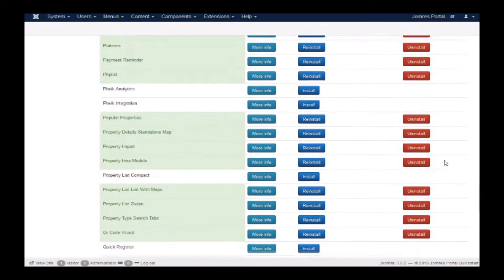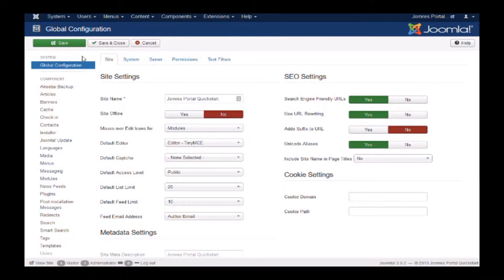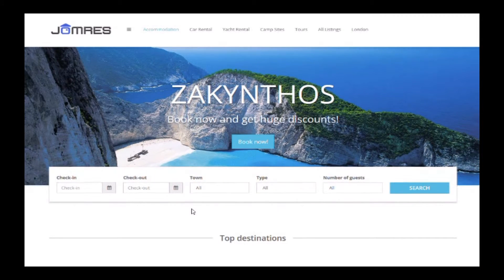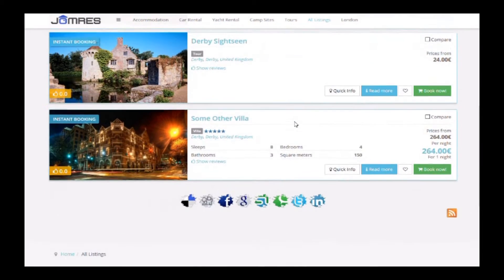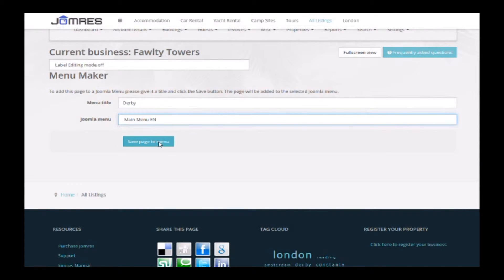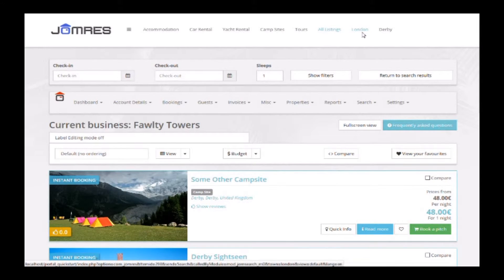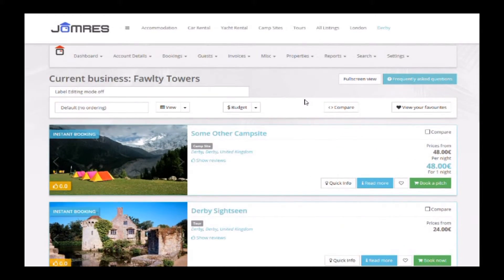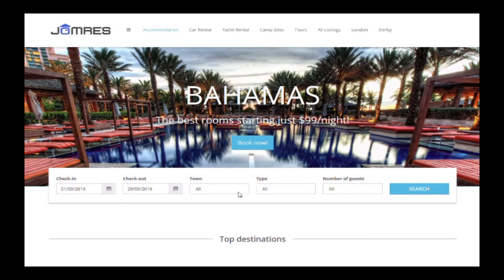Jomres Joomla Menu Maker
Easily add menu items to Joomla menus based on searches